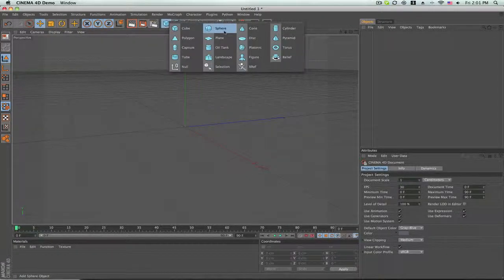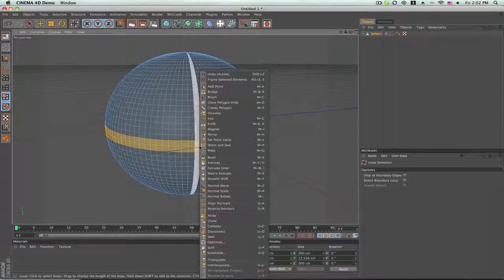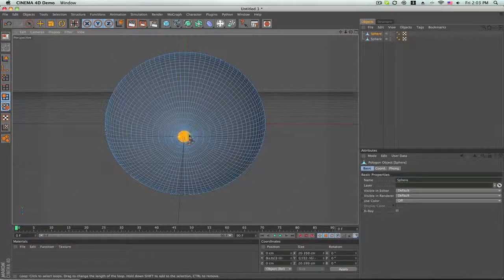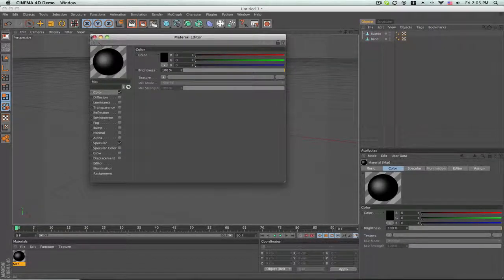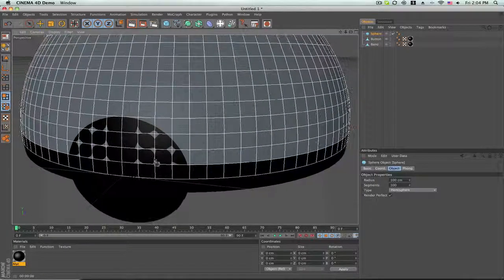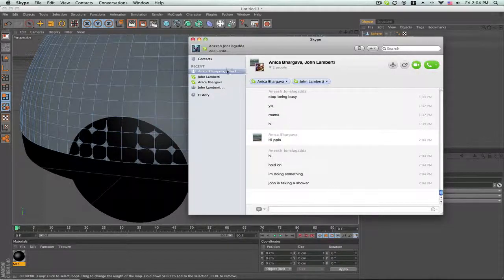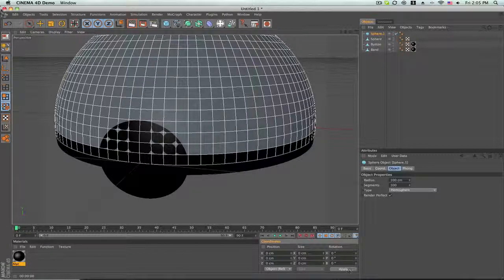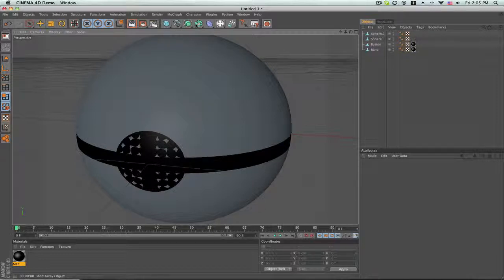Cinema 4D Special-Pokeball Tut. PART ONE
Hey yall. Armor ball is coming up next. Really cool dude